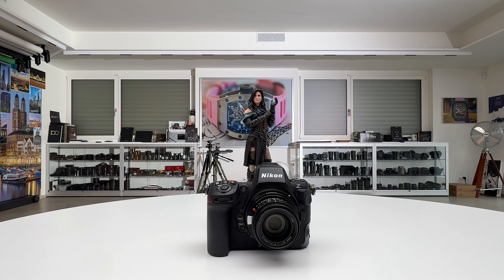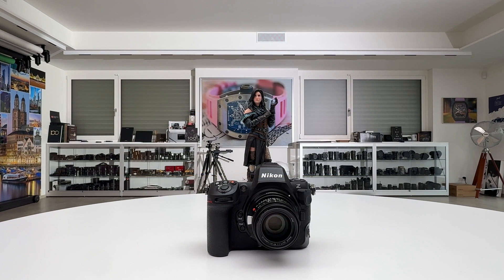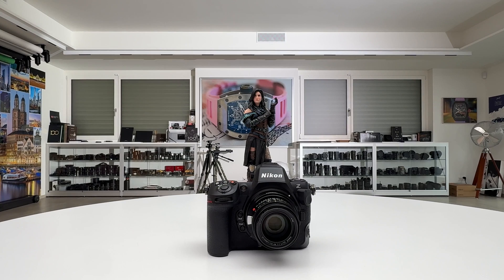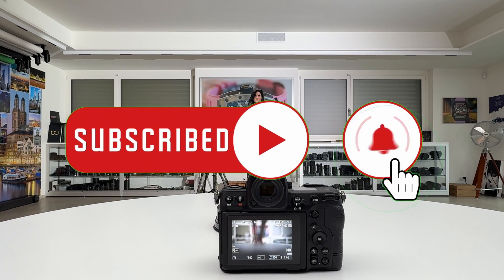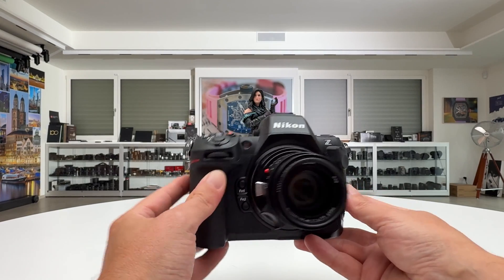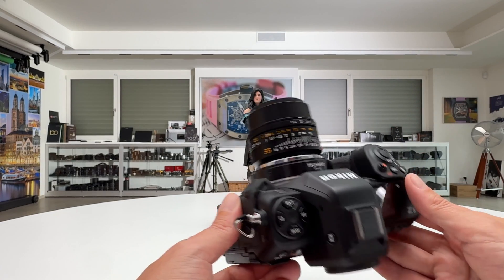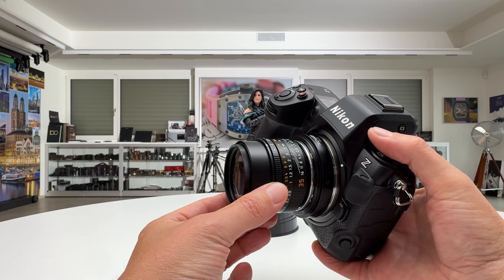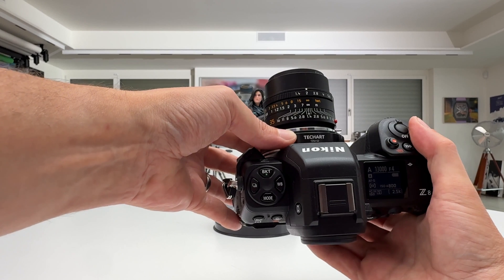Nikon Z8 + Leica-M Lens + Techart TZM-02 Autofocus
In this short video I show that fast autofocus with Leica-M lenses also works well on my Nikon Z8 with the Techart TZM-02.

Here is the corresponding Nikon Z9 video:

My NIKON Z9 now shoots LEICA-M Lenses with FAST AUTOFOCUS TRACKING | New Techart Adapter TZM-02: